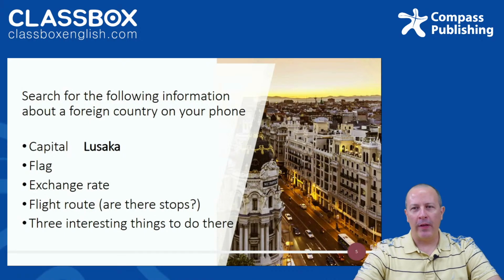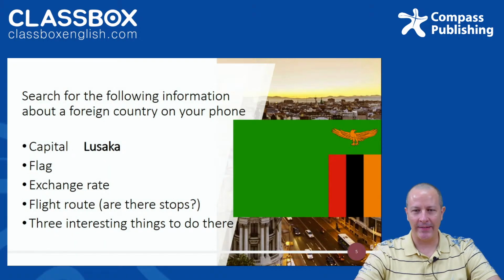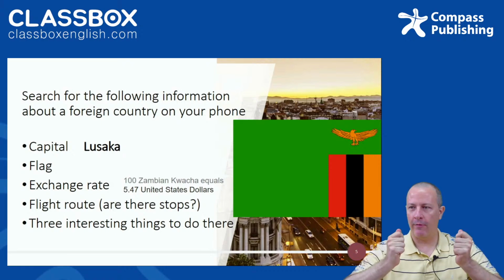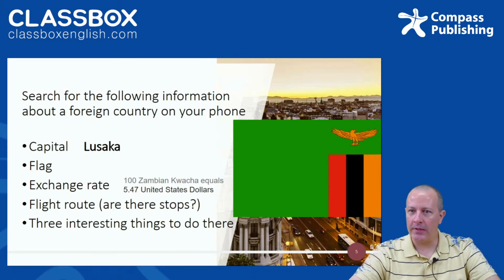Digital Compass Day 7 – Online Webinars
A series of free live webinars for English teachers, presenting tools and techniques to make teaching from home easier and more effective, as well as giving practical teaching tips across key teaching concepts.
This webinar will focus on project-based learning, with useful tips to apply in the classroom
Thank you for joining day 7, we hope you like it!
to learn more about CLASSBOX!